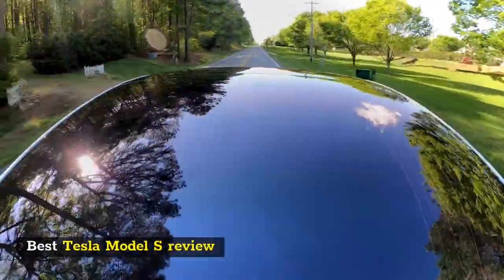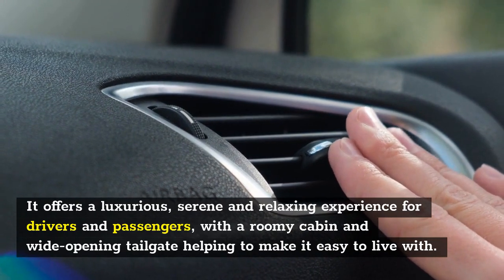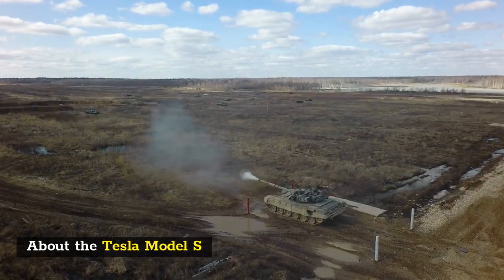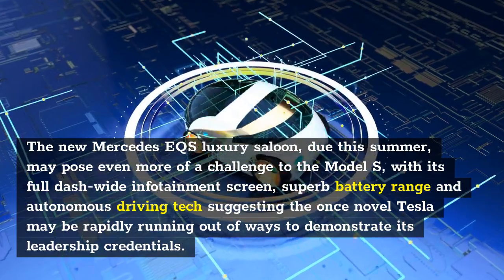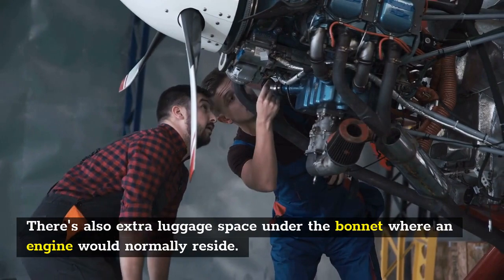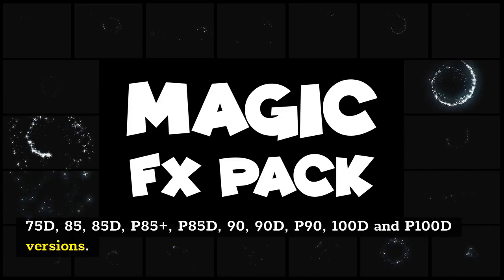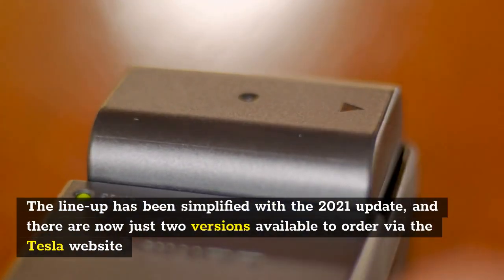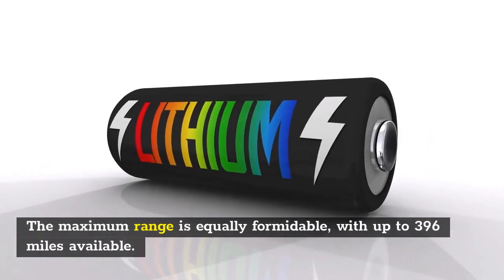Best Tesla Model S review